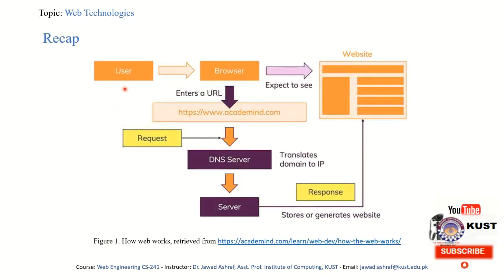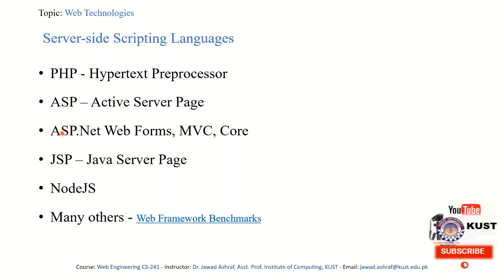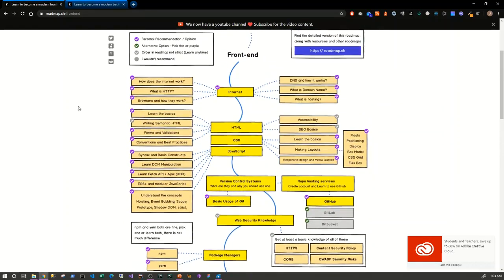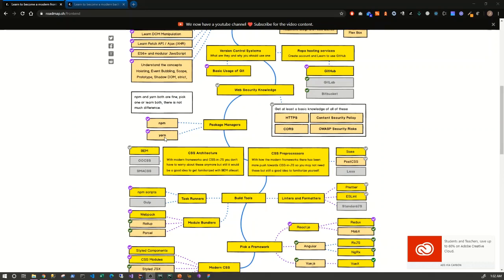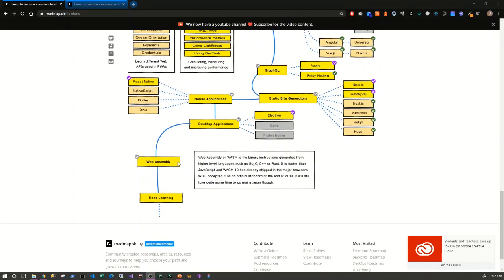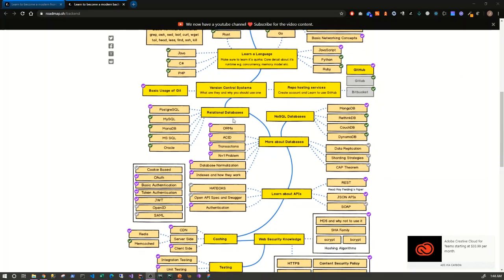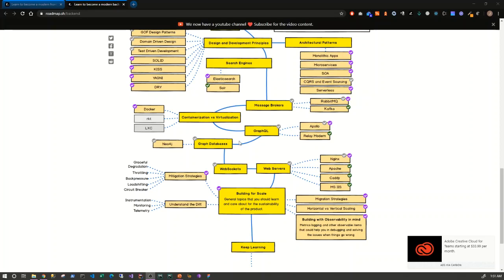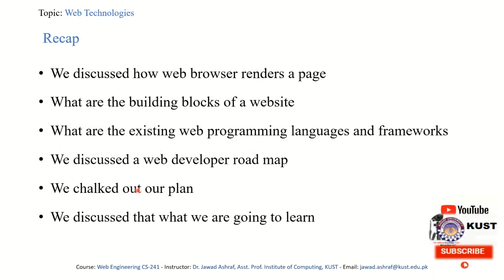Web Technologies || CS-241 || Lecture 16 || by Dr.Jawad Ashraf